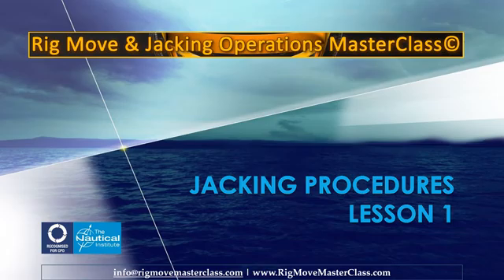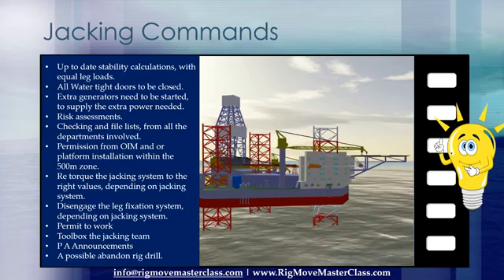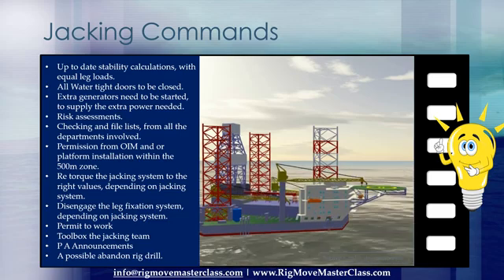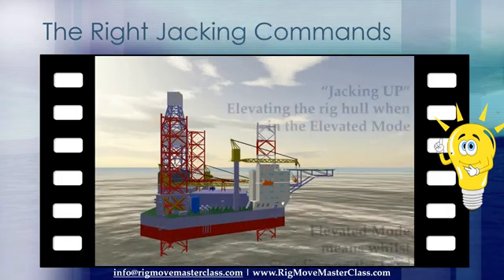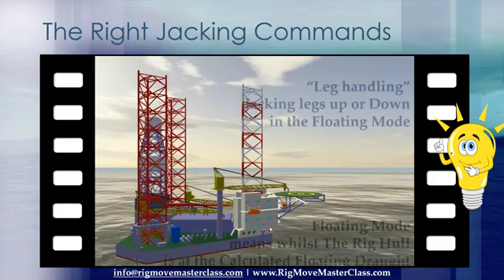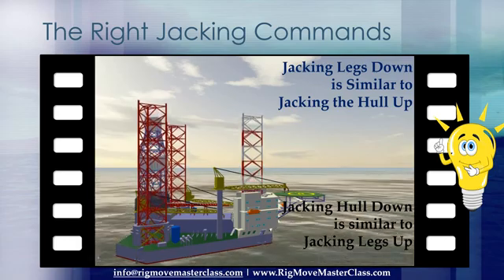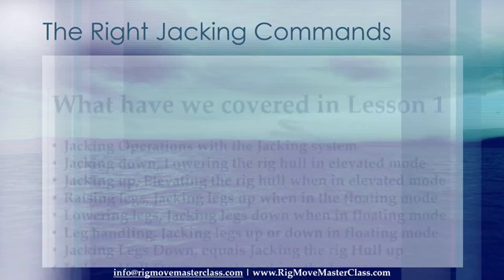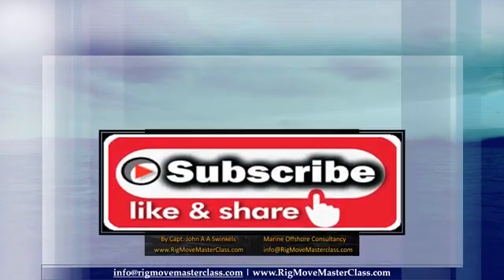Jack-Up Training Course, Learn how to Jack and Move a Jack up, Lesson 1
Course Development;
The courses development is for less experienced beginners up to very experienced jacking operators who are in need of  Extra training to operate their Jack-up with Special sea bed conditions where RPD problems can occur.

The objectives:
Objectives of the training course are to enhance the safety of jacking Operations by providing proper guidance and  procedures whilst conducting Jacking and Rig Move Operations on our State of the Art Simulators. Main challenges are to understand Geo Soil Data, how to Mitigate the risks Involved by studying the Rig Move procedure and Leg penetration Analyses (LPA). Theory will be transformed into operational knowledge, during the Training Courses and Specially whilst Executing the Simulator Exercises !

Learning Outcomes:

Enhance knowledge of and skills in understanding Rack Phase Difference (RPD) and interaction to expect by understanding data of Geo Soil Investigation and LPA's

Enhance planning capabilities for operations in new challenging environmental conditions for new sites.

Enhance knowledge and skills coping with RPV's, RPD,s, Leg Settling, Rapid penetration, Punch Through and deep penetration in soft soils.

Enhance safety applying proper procedures, guidelines permits, tool box talks, safety stop to conduct safe jacking and rig move operations under all circumstances.

Questions?

A Story from a while ago,
Jacky Up

Jacky wanted to learn how to jack a jack up barge and was searching for  a Jacking training school for jack up barges and rig move training certification courses.

After done good research on the web, and asked reviews of professionals and other students, Jacky found and enrolled in a Rig Move and Jacking Operations Training. Jacky learned all about the history of Jack up and Jacking systems types, 3 legged, 4 legged and even more legged jack up rigs.
All about RPV's, RPD's and how to cope and manage RPD's. All relevant procedures where thought in the class also. Then it came to the jack up course day that the Jack up barge had to be moved, this was a great challenge for Jacky.
Jacky was the first in class to take the lead for the Rig Move and Jacking Operations, because actually Jacky wanted to be a jack up rig mover deep in his heart but also wanted to know all about the jacking operations too. Jacky studied the Rig Move Procedure, Site Specific Investigation, LPA's, Preload Procedure and weather report for the exercise, together with the other classmates of course. After a couple of hours in the exercise, Jack positioned the rig nearly spot-on at the shadow of the GPS system in the simulator. The jack up final position was excepted but client and MWS logged it. All the positions in class are taken by the students themselves. Finishing the exercise, Jacky turned the softpin into a hardpin and jacked the rig up to Zero Airgap nice and steady, keeping the jack up barge, spot-on leveled , even keel.

This was a short extraction of the full story of Jack up.
If you want to know the full story of Jacky Up follow us search between our post van video or enroll in a jack up training course and get certified, and one day you have the story complete!

For those who know Jacky Up and what he is doing nowadays, pop us a mail at the link :-)

Wish you All the Best and Stay SAFE!